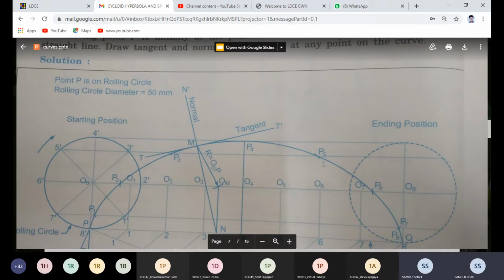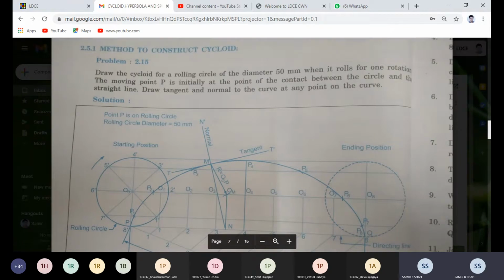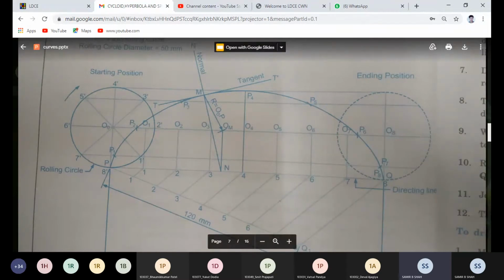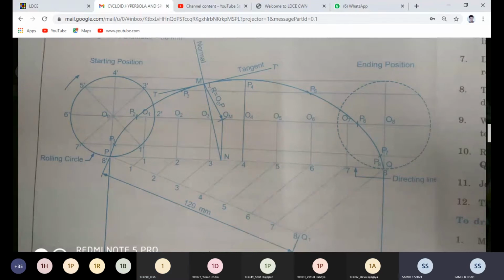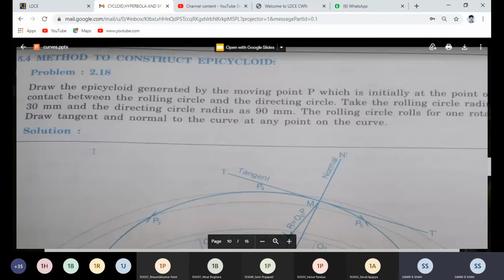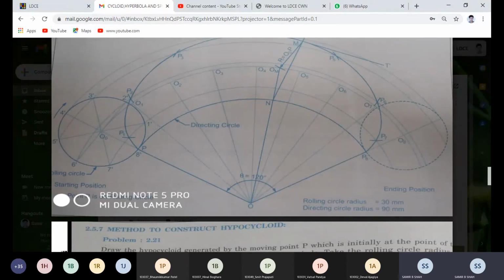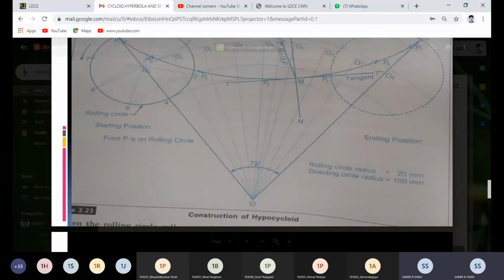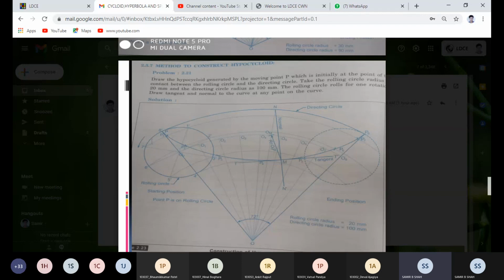Engineering curves cycloid